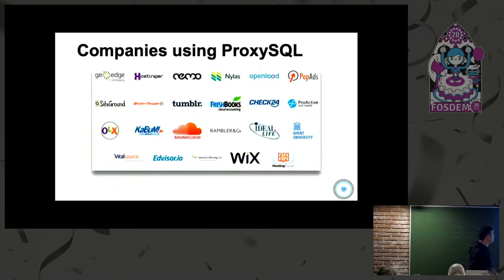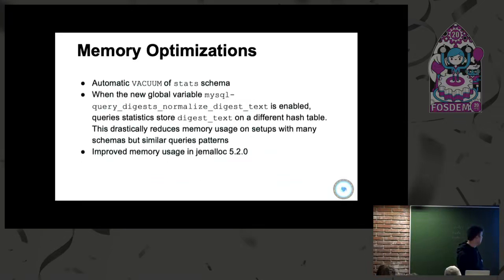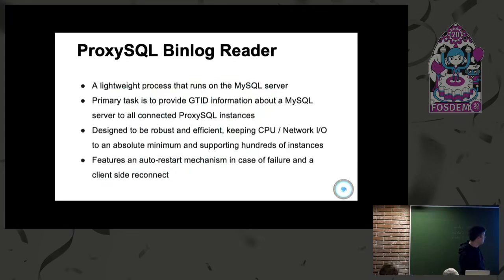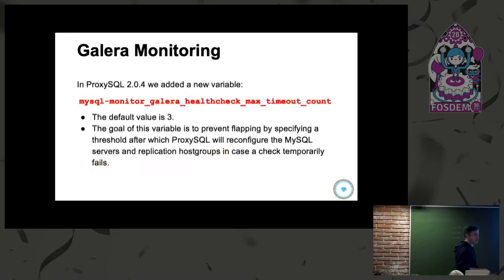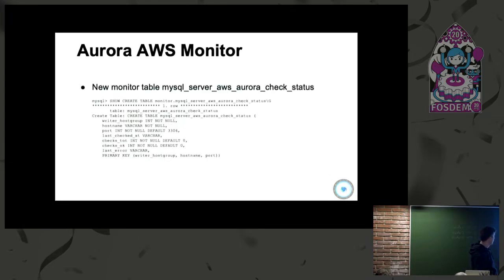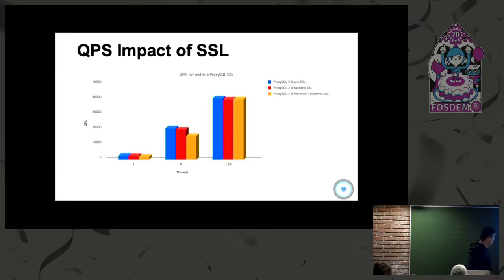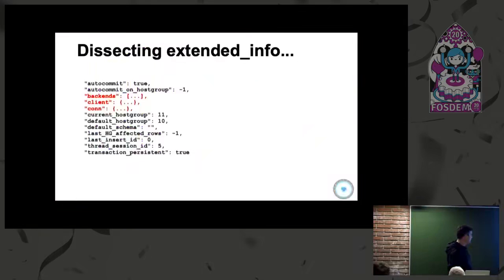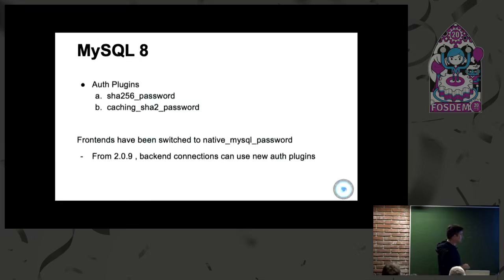Whats new in ProxySQL 2 0 Exploring the latest features in ProxySQL 2 0